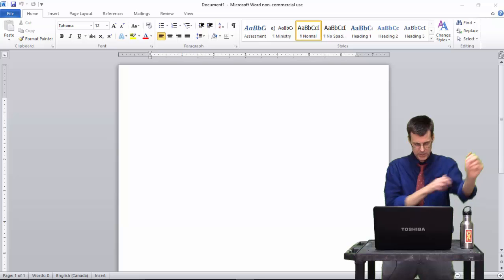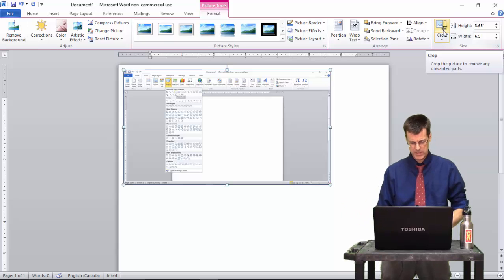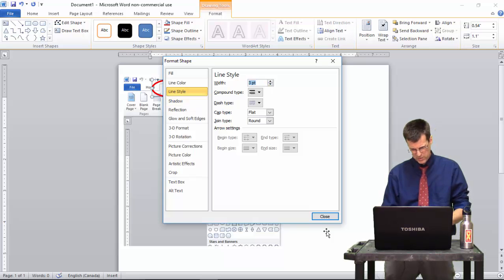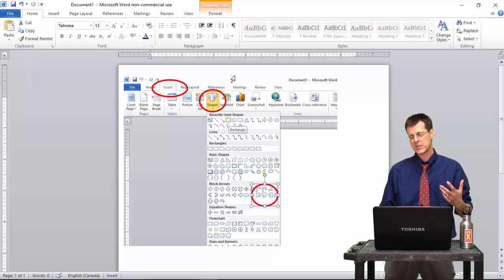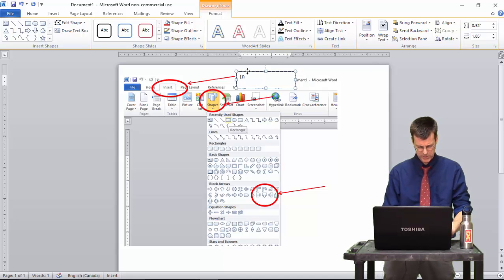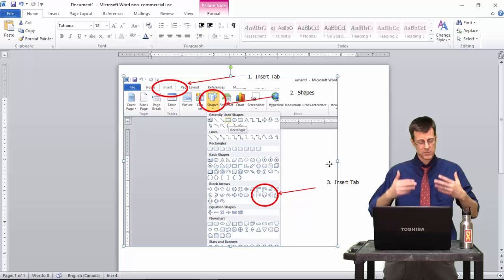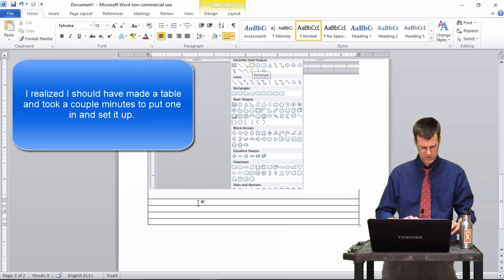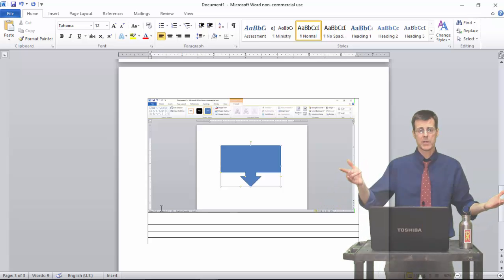Screen Shots MS Word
A video for BTT 1O where Mr. O fumbles his way through using screen shots to make an instructional document.